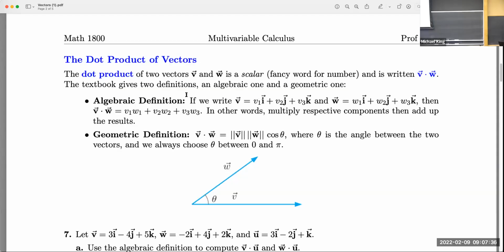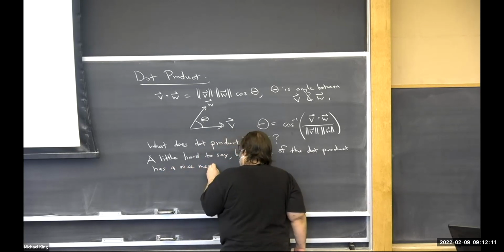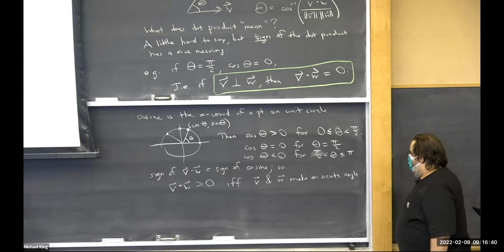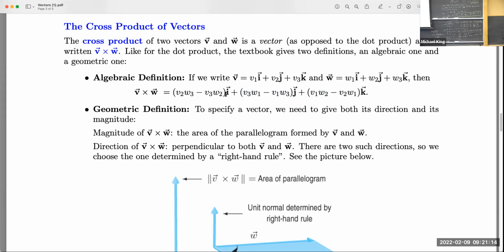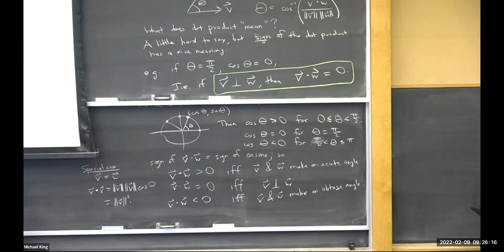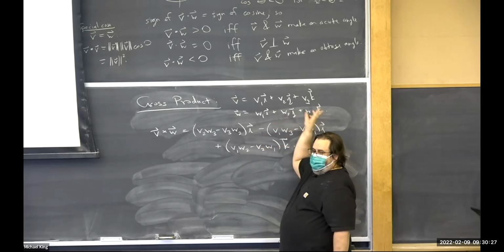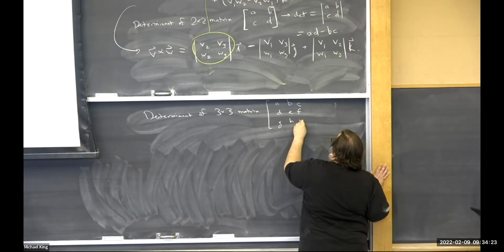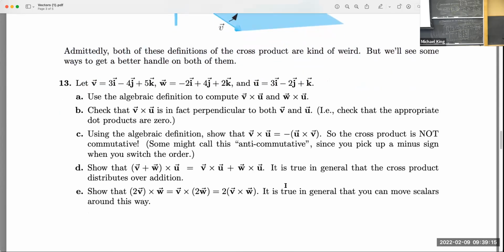Multivariable class, February 9, 2022